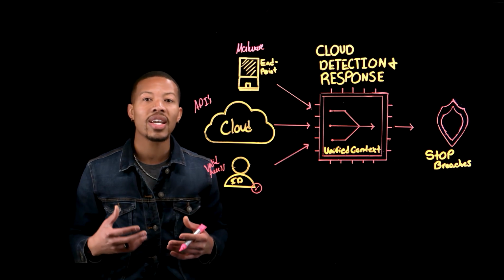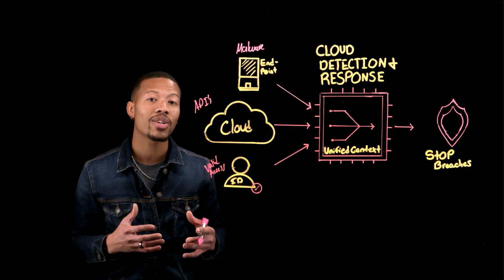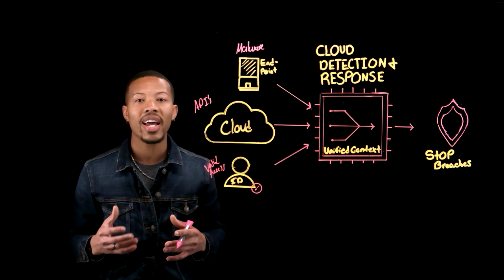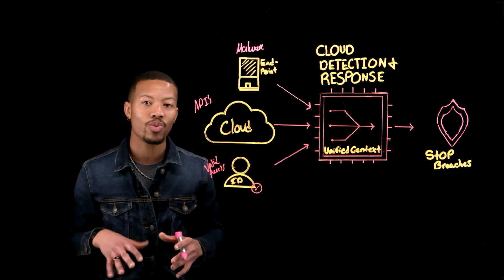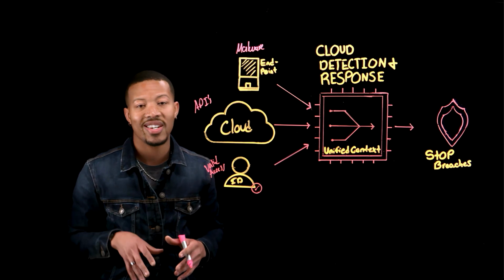How to Detect Malicious Intent in the Cloud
Cloud security has long prioritized visibility into issues such as misconfigurations or overpermissive roles. But visibility alone doesn’t stop breaches.

Modern adversaries operate using stolen credentials and legitimate access, blending seamlessly into normal administrative behavior. This creates a fundamental detection challenge. When every action (including API calls, role changes, and access requests) appears authorized, traditional workload monitoring tools see routine operations, not an attack in progress. Siloed signals across cloud security posture management (CSPM) and workload monitoring tools fail to connect the dots, leaving security teams with fragmented insights instead of a clear breach narrative.

In this video, we examine why modern cloud attacks are so difficult to detect. Learn how cloud detection and response (CDR) within CrowdStrike Falcon® Cloud Security applies adversary-focused detection logic across cloud-native telemetry to identify malicious intent hiding in plain sight.

Watch now to see how CrowdStrike delivers a cloud-native application protection platform (CNAPP) that detects and stops cloud breaches.

Ready to transform your cloud security? Download the Cloud Detection and Response Survival Guide for the SOC